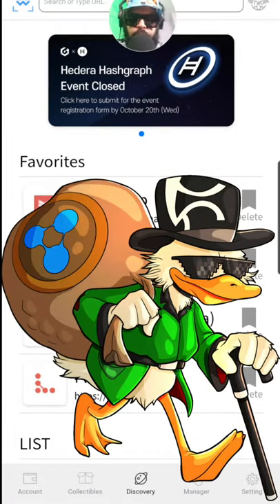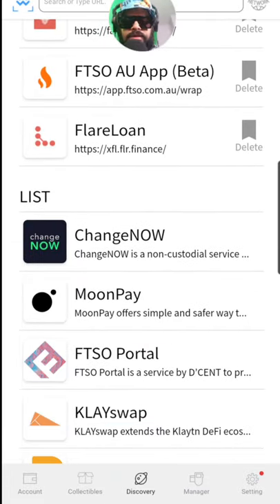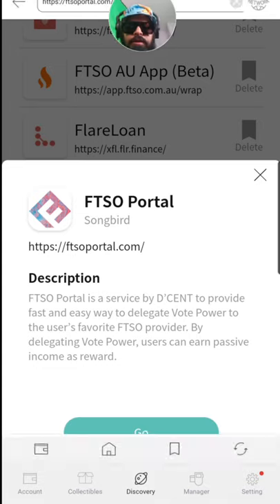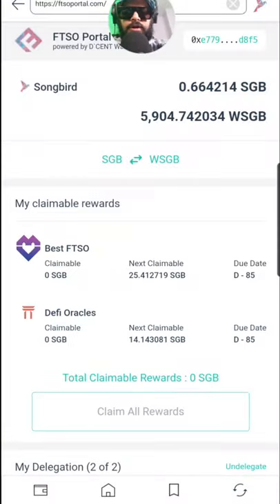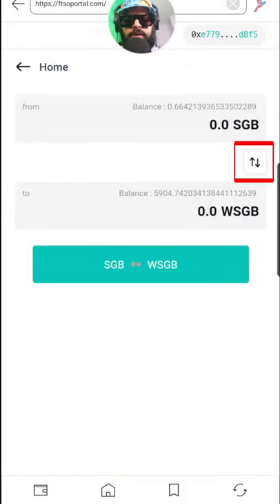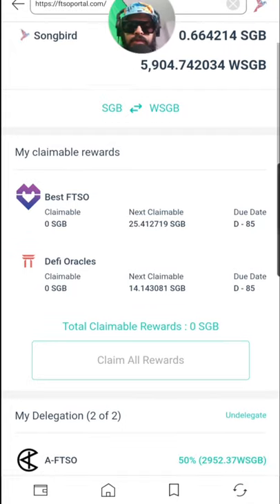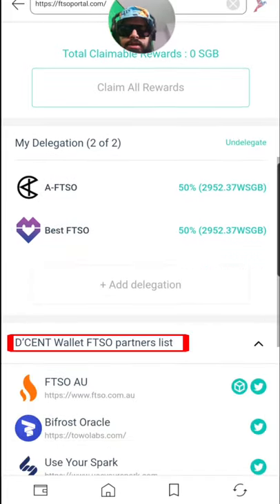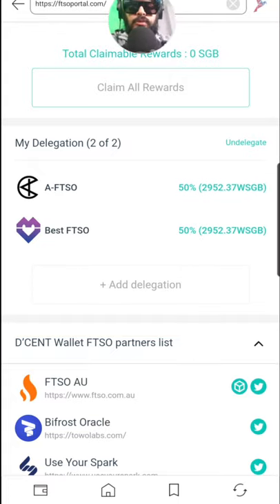FTSO PORTAL D'CENT WALLET - WRAP DELEGATE CLAIM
🔒 D'CENT Biometric Wallet | HOLD XRP XLM XDC FLARE SGB EXFI
(Bag Man Discount-$50 OFF)

🔒 D'CENT Biometric Wallet 2X Package (Bag Man Discount-$129 OFF)

(News, Crypto, Music, DLT, Blockchain, Staking, Wealth)
XRPBAGS.CRYPTO

or at address (No Tag)
rwyQBZ56Eiu2RrfUx3oy6QXmMThTaoFJJ5
◽ Keep Crypto Safe | Hardware Wallets (**My Recommendations)
🔒 D'CENT Biometric Wallet (With Bag Man Discount)

🔒 D'CENT Biometric Wallet 2X Package (With Bag Man Discount)

**I'm not a financial advisor! Please do your own research. Please don't invest what you can't afford to lose.** XRP THE STANDARD 🅧🅧🅧